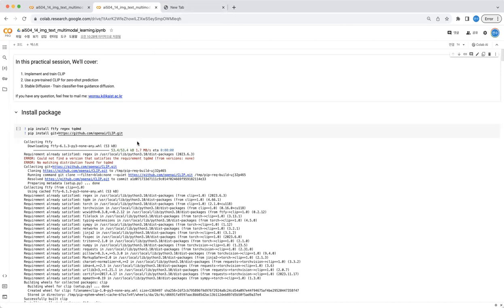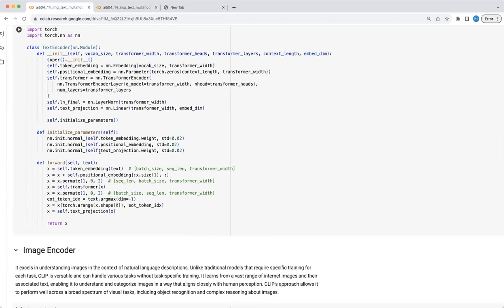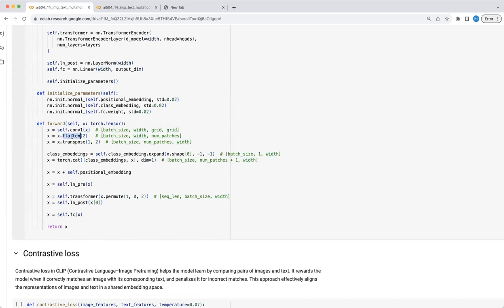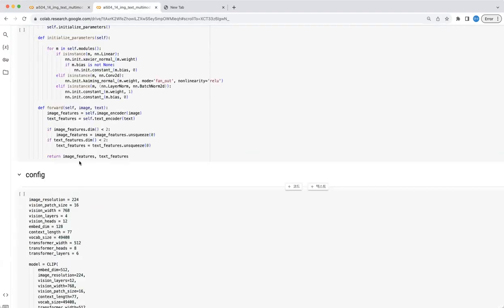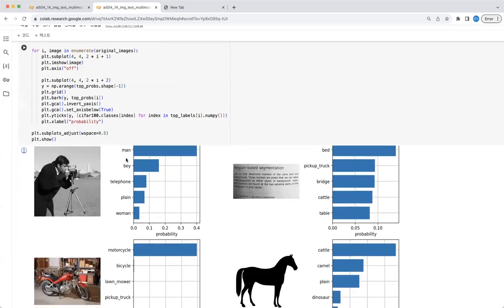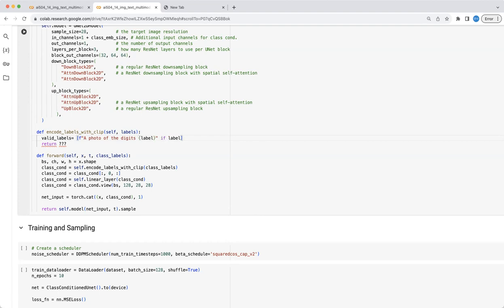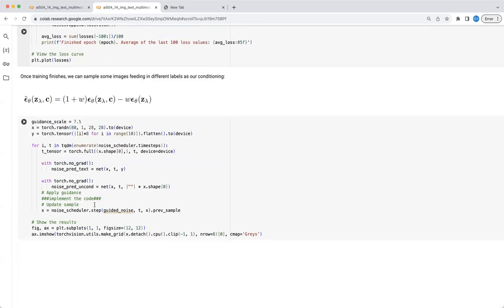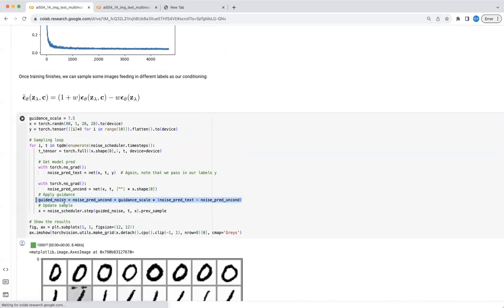Programming for AI (AI504, Fall 2023), Practice 13: Image-Text Multi-Modal Learning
Image-Text Multi-modal Learning
- CLIP training
- CLIP zero-shot prediction
- Classifier-free guided diffusion